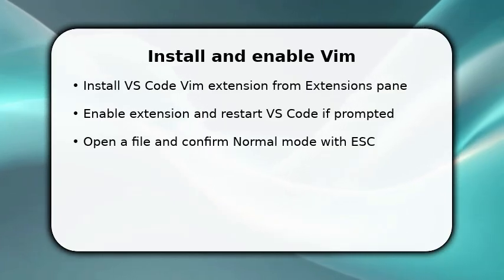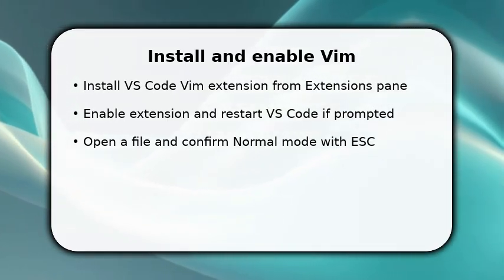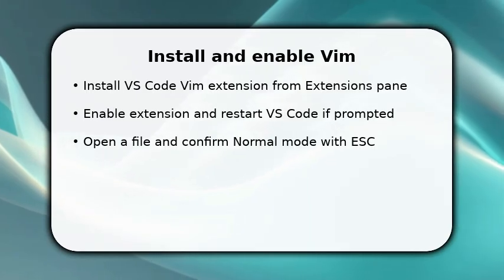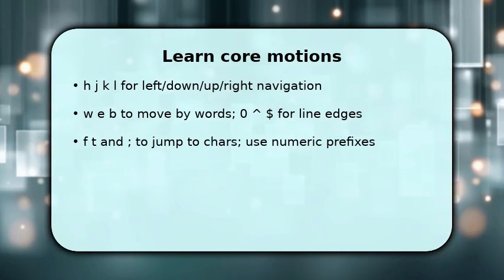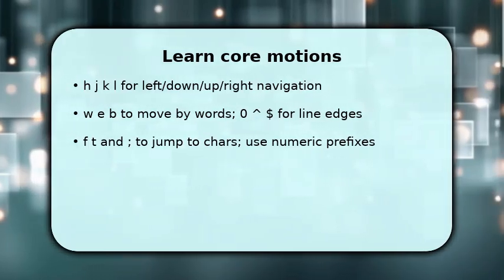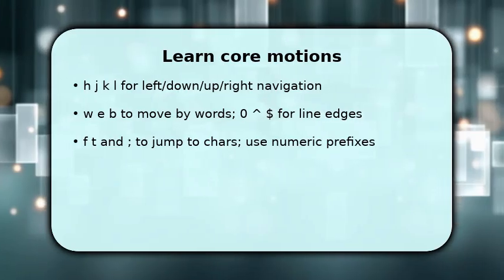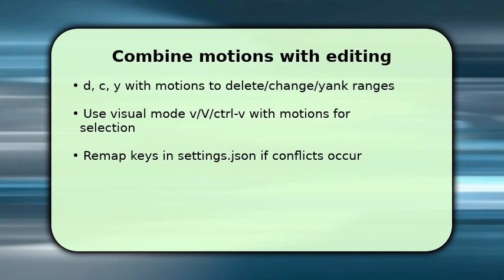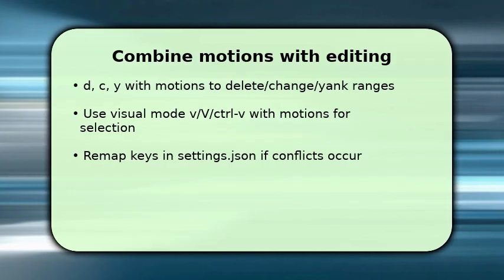How to Use Vim Motions in Vscode - Step by Step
Master efficient coding in Visual Studio Code by learning to navigate and edit text using Vim motions. This step-by-step guide will enhance your productivity, allowing you to perform complex edits with ease.

Visual Studio Code, VIMmotionsofVSCode, Efficient Coding in VSCode, Learn Vim Motions, Productive Editing Techniques